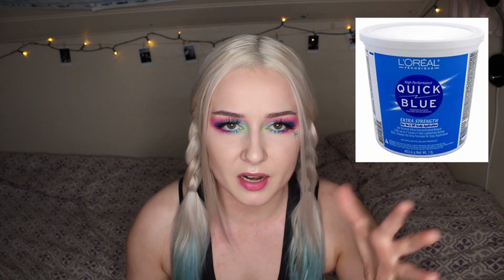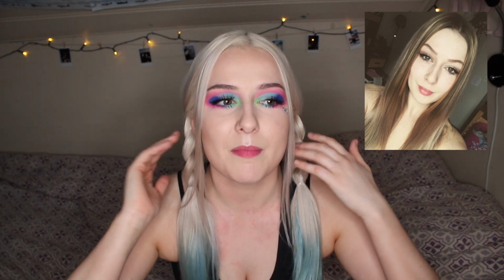MY DARK BROWN (NEARLY BLACK) TO BLONDE HAIR JOURNEY + tips on maintaining healthy hair.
HEY GUYS!

In todays video I am sharing my dark brown (nearly black) to blonde hair journey. I started from the point of having box dyed my hair over and over again, a very dark brown colour. Most people thought I had black hair haha. I then tried to bleach my hair to an ombre, or dip dye style, dark brown to blonde. Following this I got highlights in my hair at a hairdresser, until I finally bleached my whole head at home. Now I have really light, platinum, blonde hair, and I AM LOVING IT!

I hope you guys enjoy the video! Let me know if you have any questions at all about my hair.

I love connecting with you guys in my dm's :)

INTERESTED IN MORE OF MY CONTENT?

Here are some playlists you can check out to make it easier for you to browse my channel :)

All the music used in this video is non-copyrighted music. The following music was included: